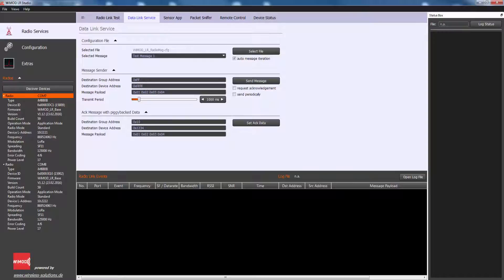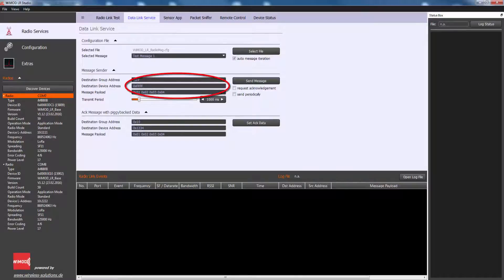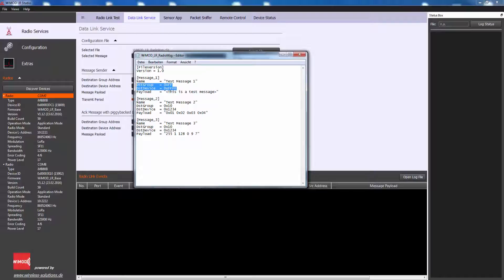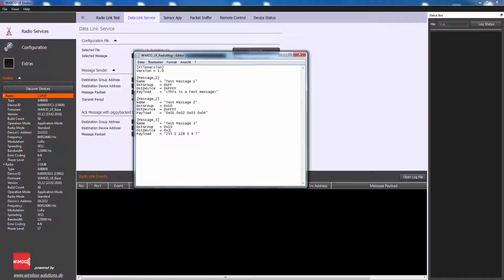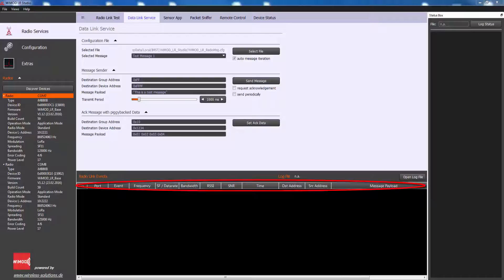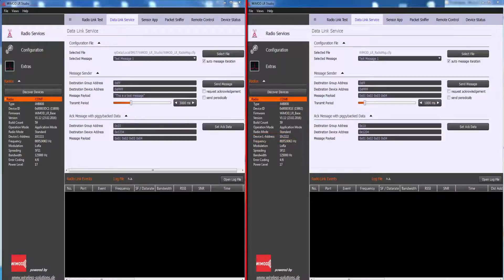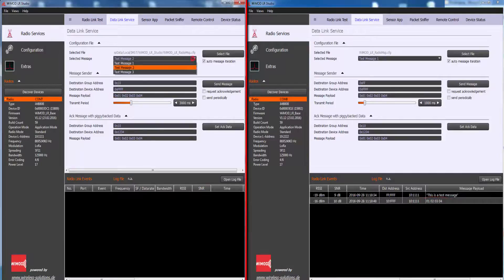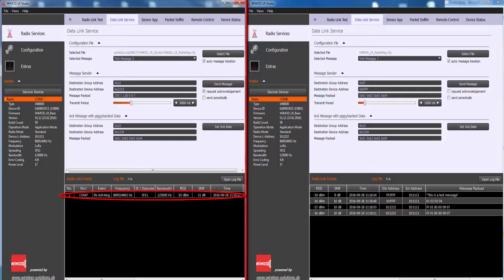4. WiMOD LR_Studio (LoRa). Data Link Service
The WiMOD LR Studio is a Windows application which allows to explore the capabilities of the IMST LoRa module, an ultra-low-power, high-performance, pre-certified Long Range radio module. The Windows GUI offers a comfortable way to configure and control the features of the embedded WiMOD Radio Stack.